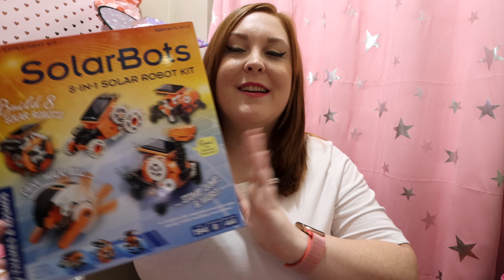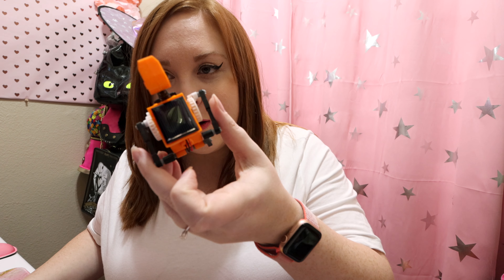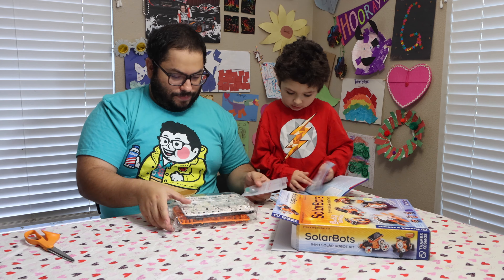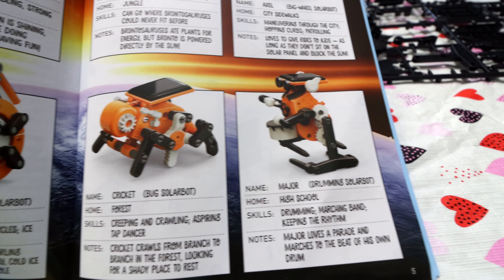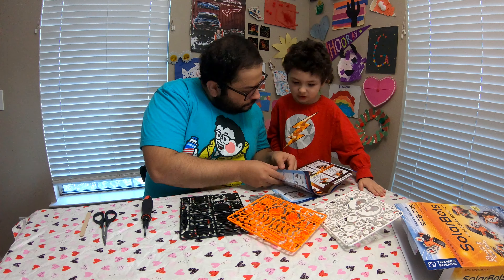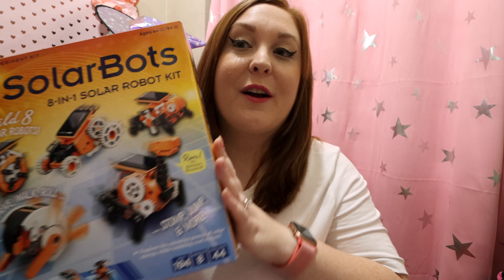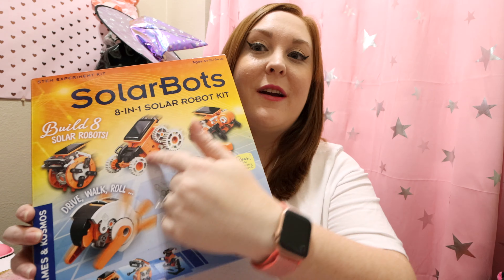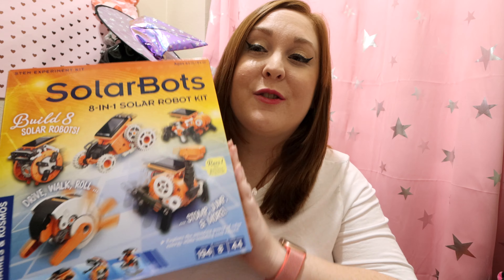SolarBots 8-in-1 Solar Robot Kit: A Family-Fun STEM Toy Review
Looking for STEM toys to engage with your little ones in the family? This fun kit is for kids 6+ with supervision and 9+ if they're more independent.

*This toy was GIFTED in exchange for my 100% red hot thoughts. Thank you Thames and Kosmos for the free toy! We had a lot of fun putting this one together.*

Choose 1 of 8 configurations and start building. We wanted to build the dino. Watch my husband and son put it together from start to finish. Which one would you build?

Team NASCAR Crash Circuit Short Track Set from Far Out Toys Review